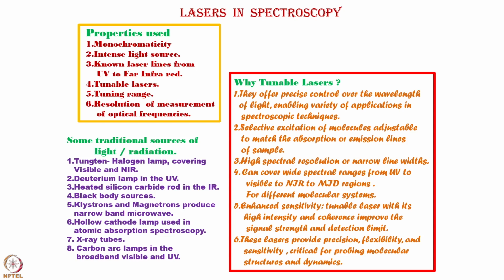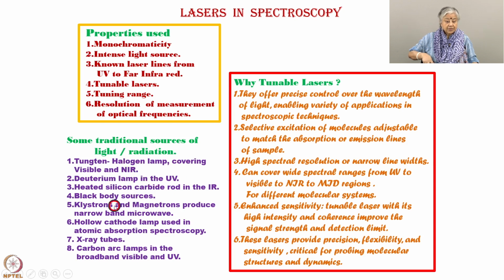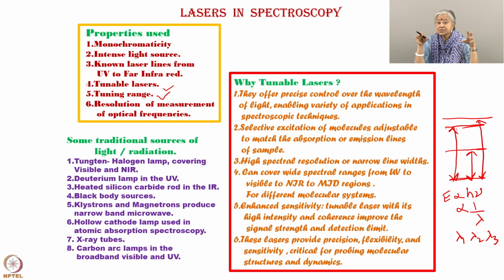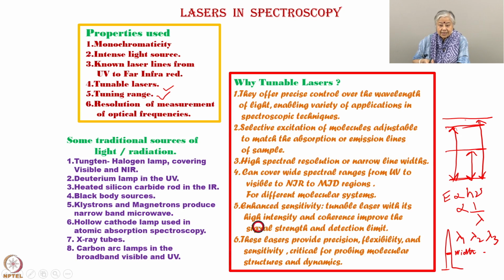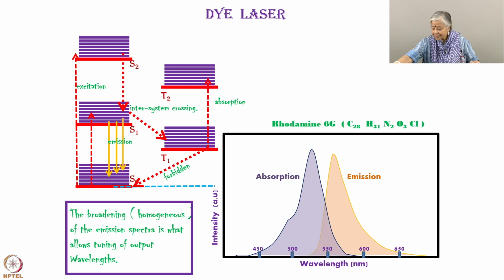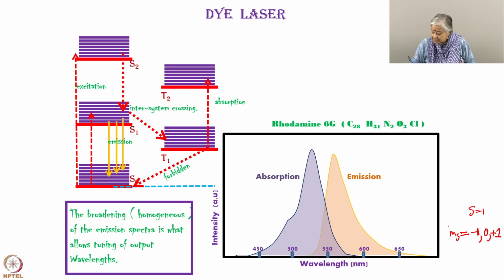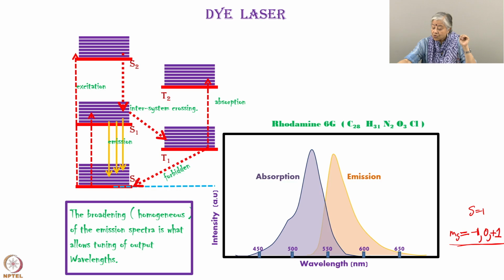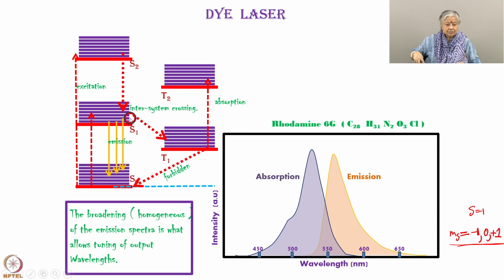Week 09: Lecture 42: Lasers in Spectroscopy.